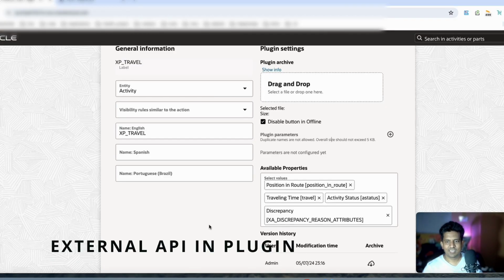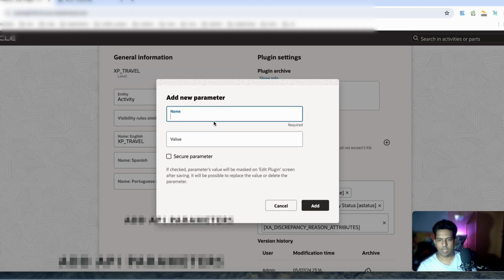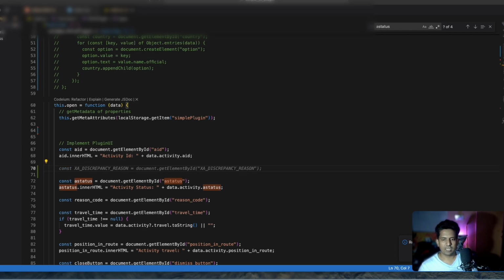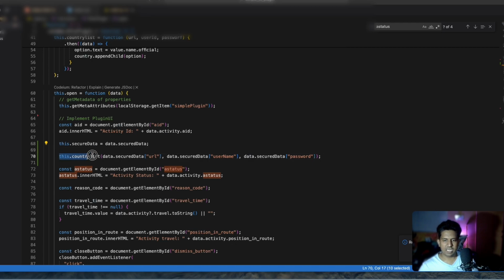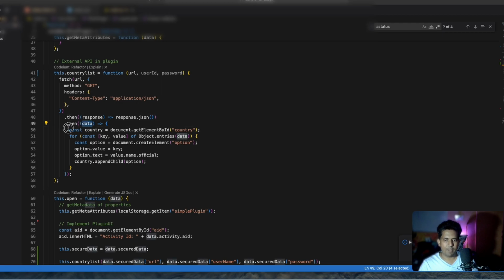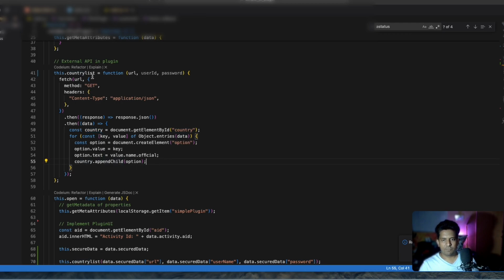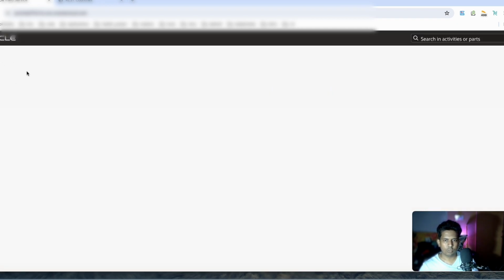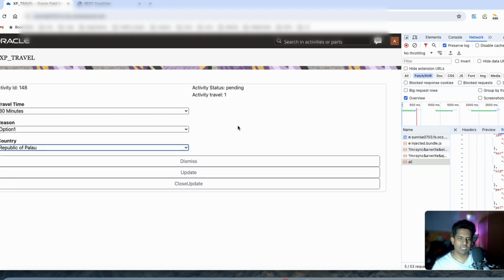External API in Plugins | Tutorial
Oracle Field Service Cloud
OFSC
Oracle Field Service
Oracle Field Service Interview Questions
Oracle Field Service Certification Questions